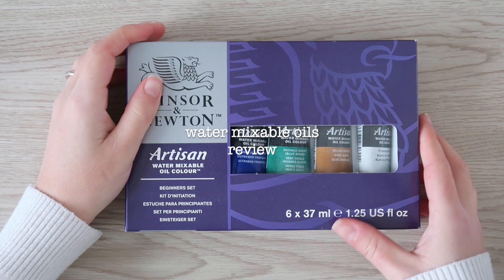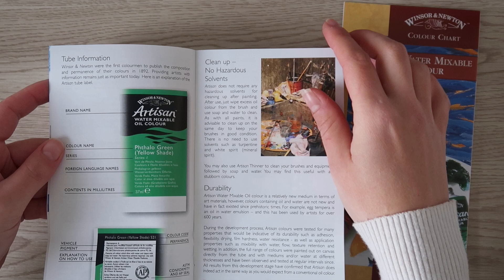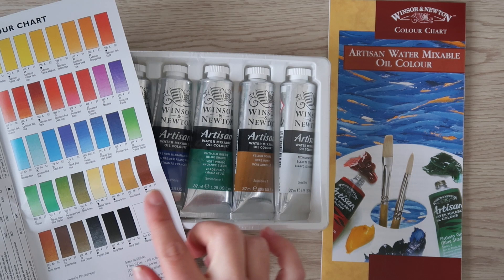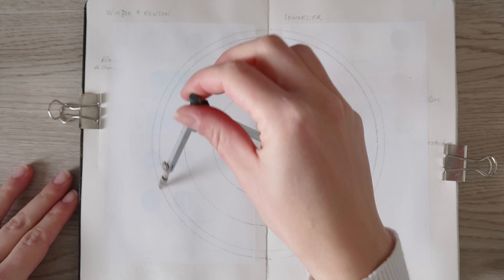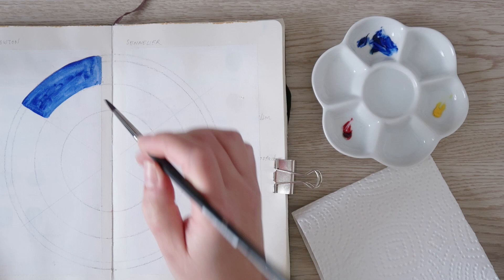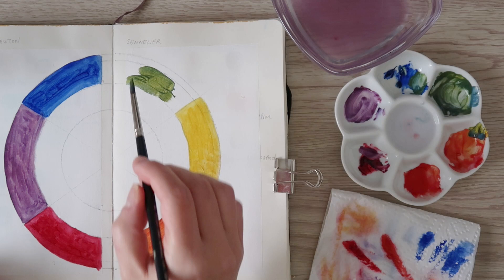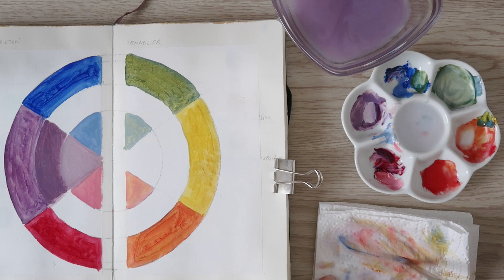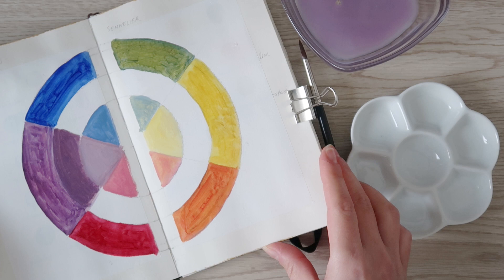My review on Water Mixable Oils • Winsor & Newton Beginners Set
On this video I am trying out for the first time water mixable oils. I share my impressions on this new material, along with the pros and cons to consider if you are planning to use them professionally.

Let me know if you guys would like to switch to water mixable oils, if you would prefer them over conventional oil paints. I would love to know your thoughts about it.